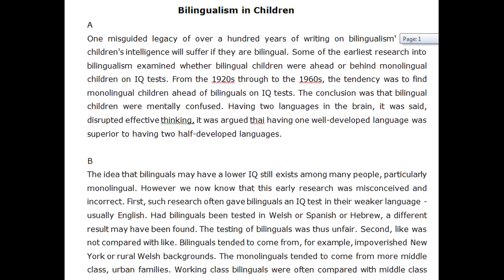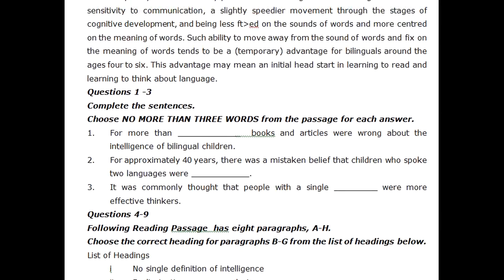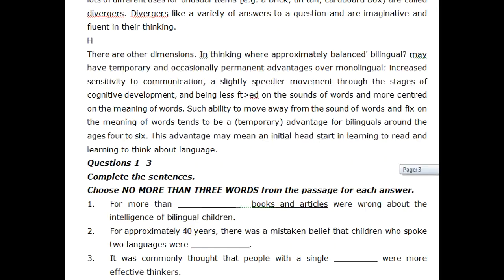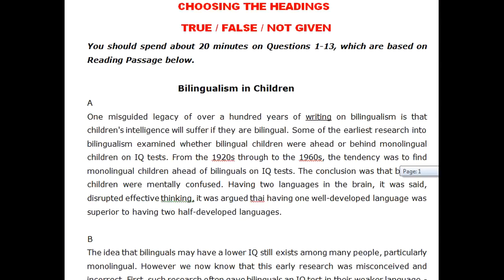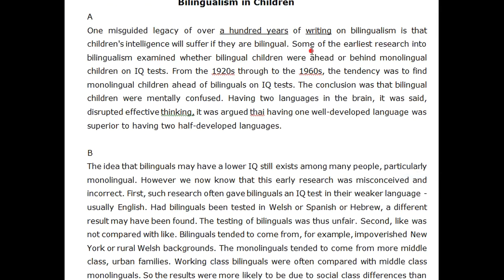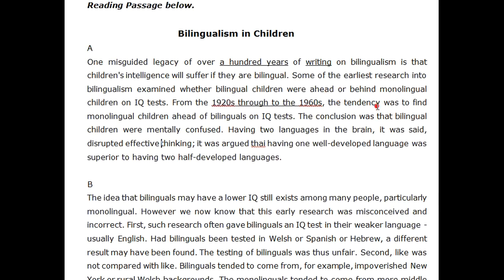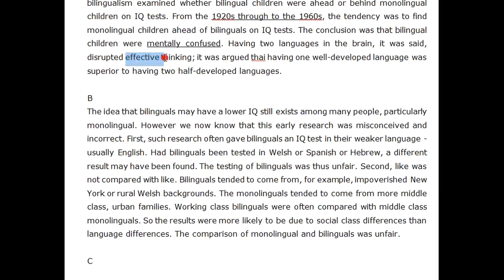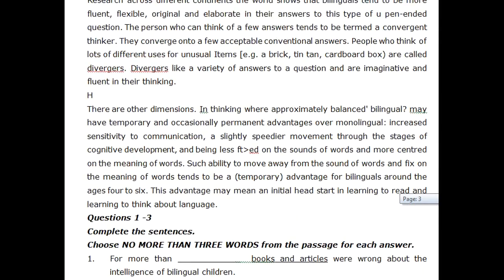IELTS Reading Tips and Tricks | Sentence Completion | IELTS Preparation Full Course (2022)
Hello everyone
IELTS Reading Tips and Tricks. Sentence Completion and IELTS Preparation Full Course (2022)